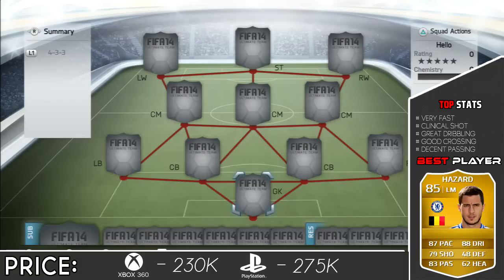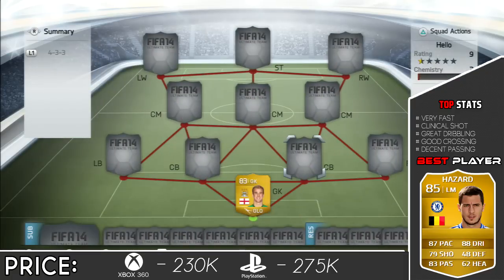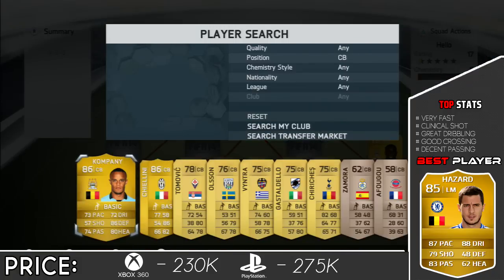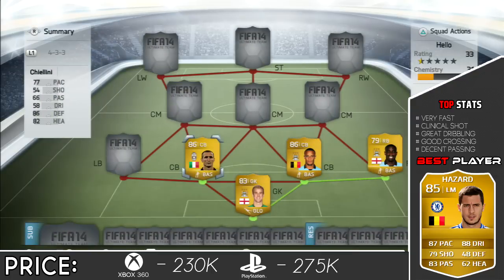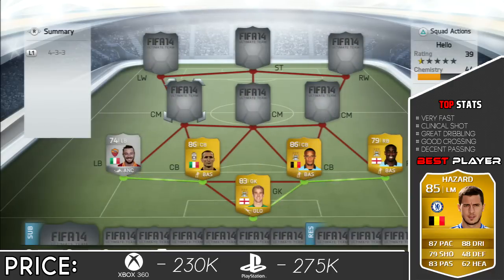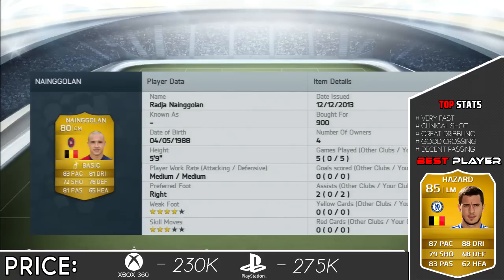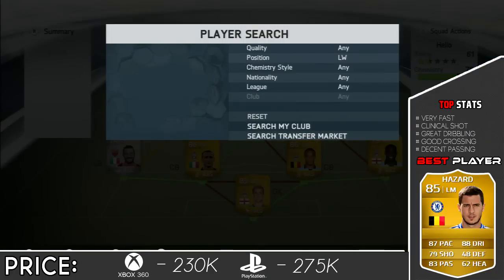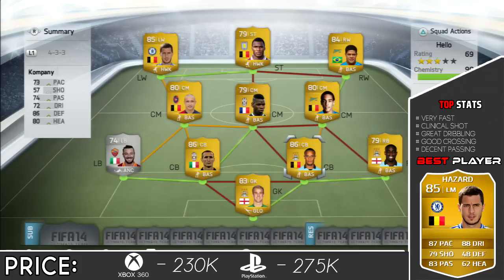FIFA 14 Ultimate Team | Squad Builder | 275K Beast Squad Builder | Ft. Benteke, Hazard & Hulk